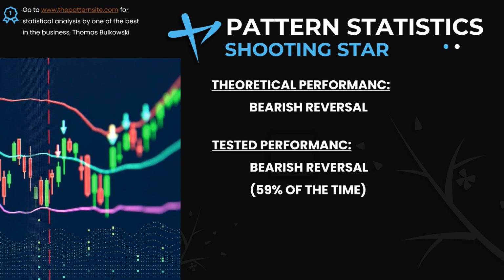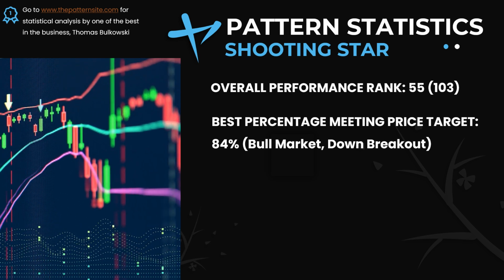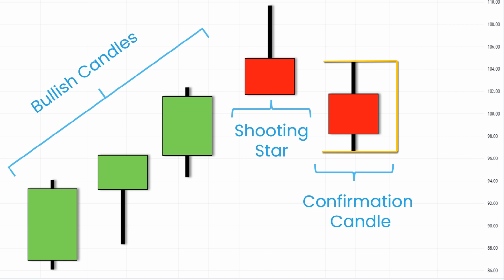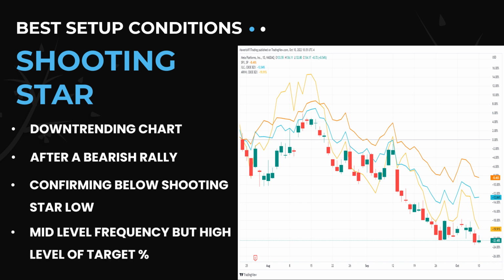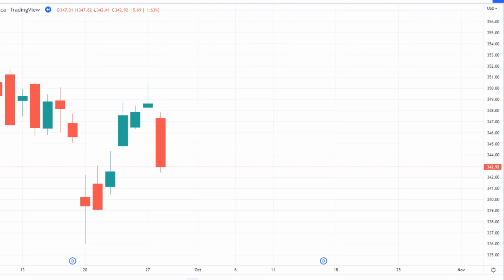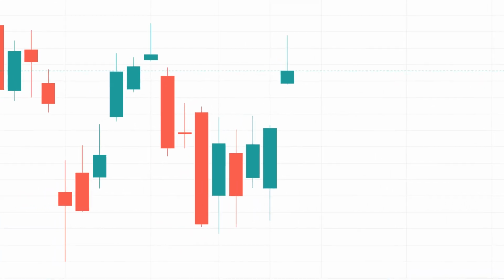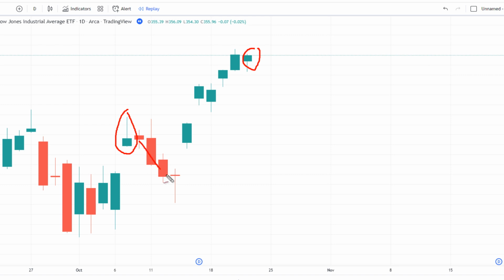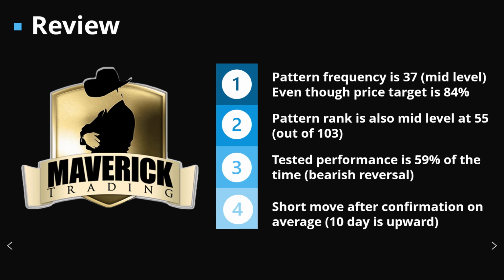The Shooting Star Reversal Pattern Explained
Japanese candlestick charting is the most common way to technically analyze the markets and the shooting star candle is one of thee most common. Each shooting star candlestick pattern can give a wealth of information in regards to price, momentum, volatility and overall trader sentiment (direction). By grouping certain candlesticks together, like the shooting star candlestick pattern, we can create probabilities in our favor. The shooting star candlestick pattern can give traders a statistical probability of future price movement.  A common question from traders is how to find a shooting star  candlestick pattern or how to identify a shooting star candlestick pattern.  Learn how to trade the shooting star candlestick pattern.

This video breaks down one of the most common and measurable types of shooting star candlestick, along with an example in the live markets. You will also gain knowledge on how to identify the pattern and how to trade the shooting star candlestick